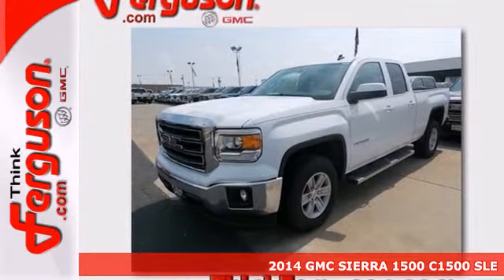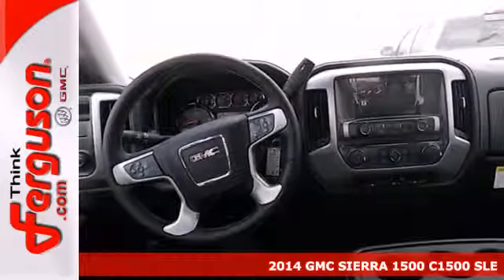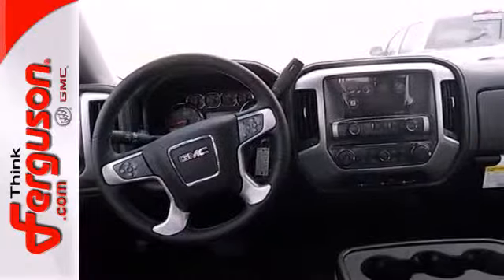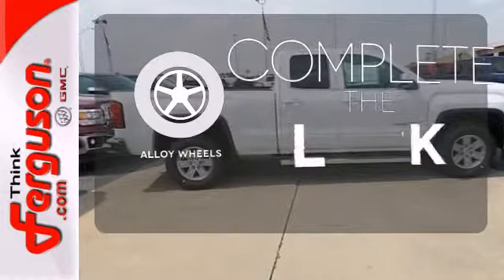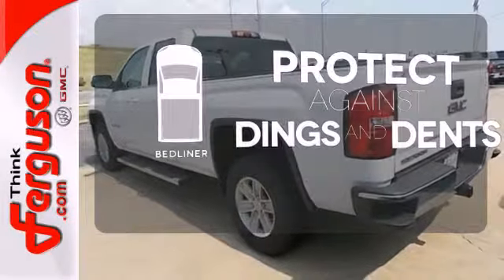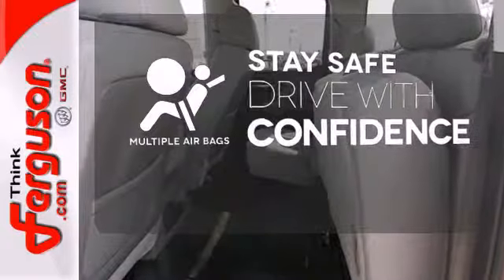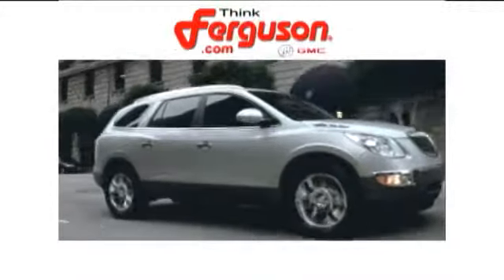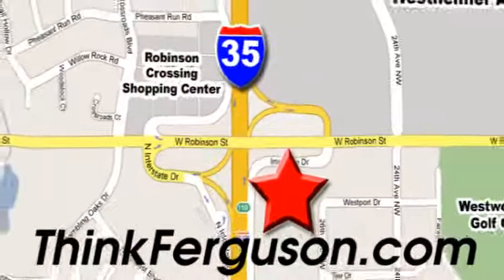2014 GMC SIERRA 1500 C1500 SLE Norman OK Oklahoma City, OK G7137 - SOLD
Year: 2014
Make: GMC
Model: SIERRA 1500 C1500 SLE
Trim: SLE
Engine: 4.3 Liter 6 Cylinder
Transmission: 6 Speed Automatic
Color: Summit White
Interior: JET BLACK / DARK ASH
Stock #: G7137

Address:
1015 North Interstate Drive